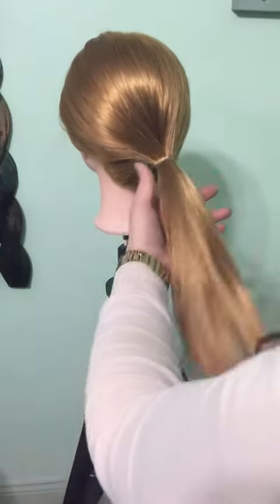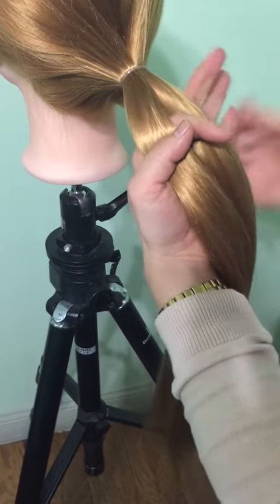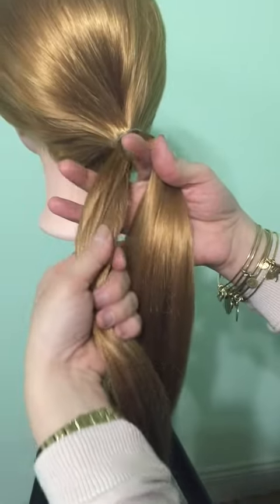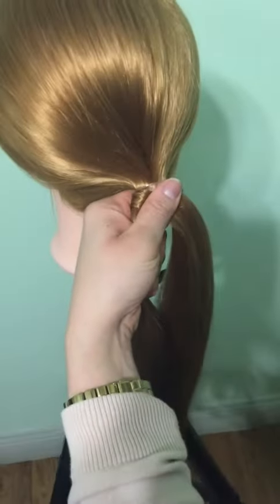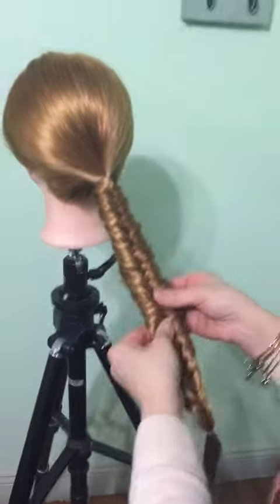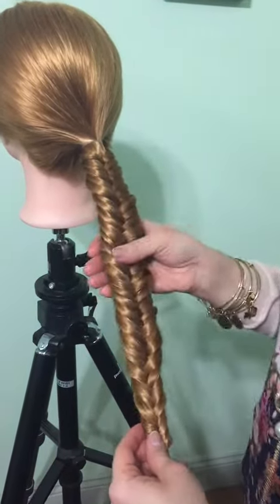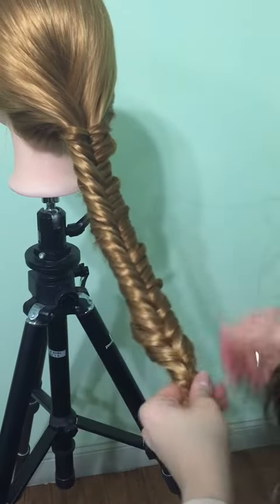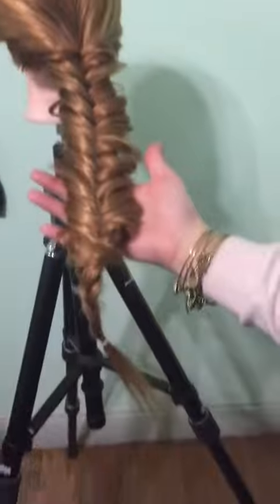Boho Fish Tail Tutorial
Laura schools us on how to create a boho fish tail braid!